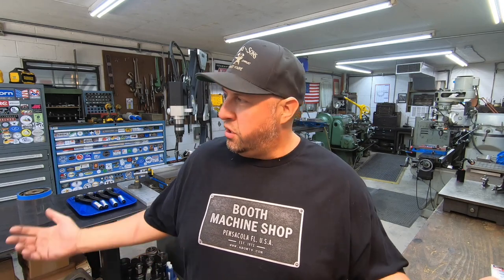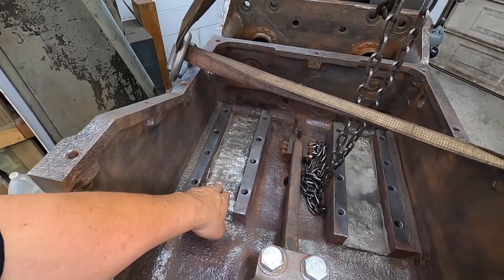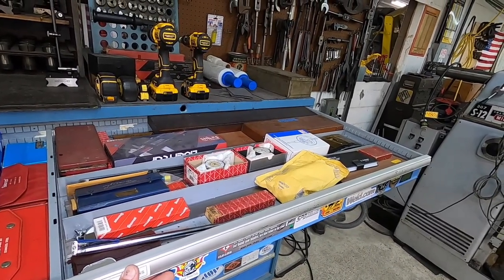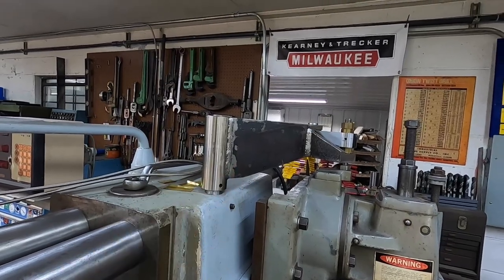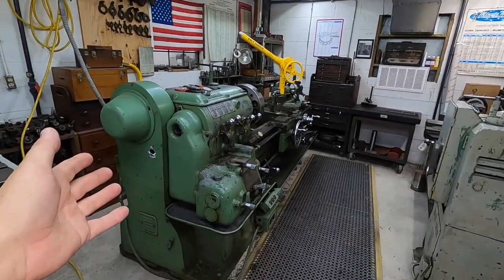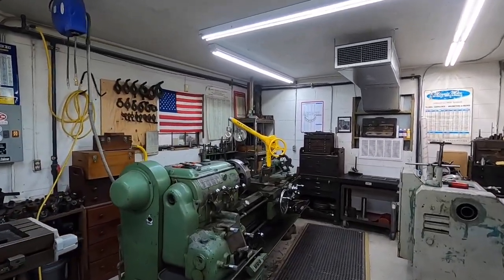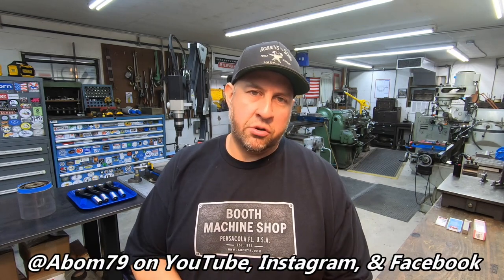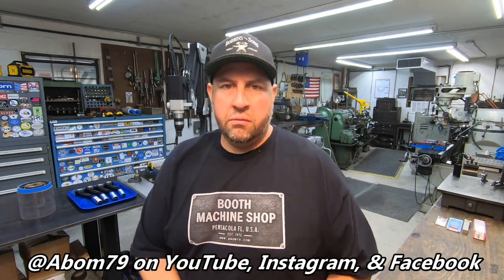Machine Shop Tours: Abom79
@Abom79, one of the most famous machinists on YouTube and a member of Practical Machinist, took us for a tour of his legendary machine and fabrication shop.

You can't consider yourself a real member of the machining community if you never heard of @Abom79. Abom79, AKA Adam Booth, is a third-generation machinist and fabricator. He started his career working for his father back in 1997, right before graduating from high-school, and kept working in the metalworking industry ever since.
As his passion for the machining trade kept growing, Adam worked hard to build and grow the family workshop and turn it into his own machine shop.

Booth Machine Shop, a 1,500 sqf facility located in Pensacola, FL, is filled with unique pieces of machinery, old school toolboxes, welders, grinding machines, and many other tools that Adam uses for heavy-duty, industrial repair jobs and fabrication projects.

Adam's love and passion for manual machining (he actually never ran a CNC machine tool) led him, over the course of the years, to start and build one of the most successful machining and fab-related YouTube channels featuring almost 1,000 videos.